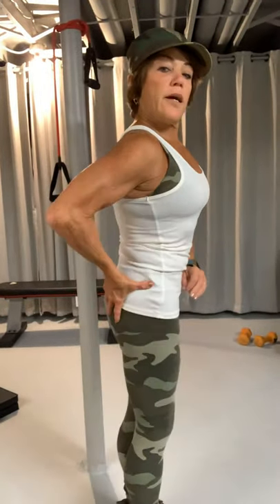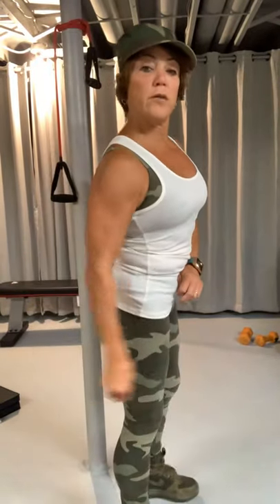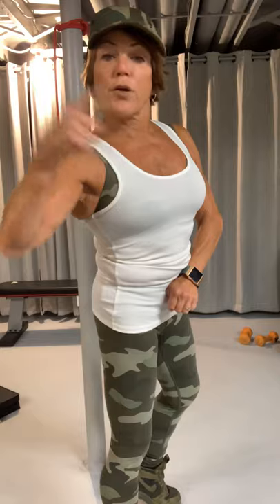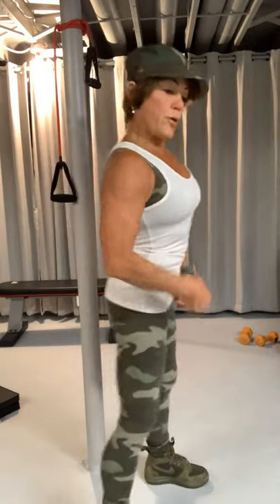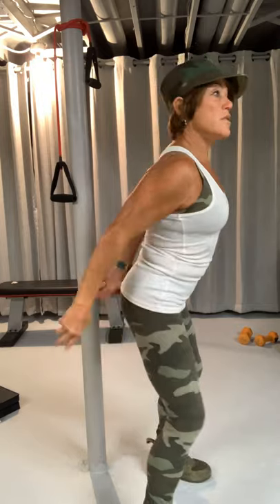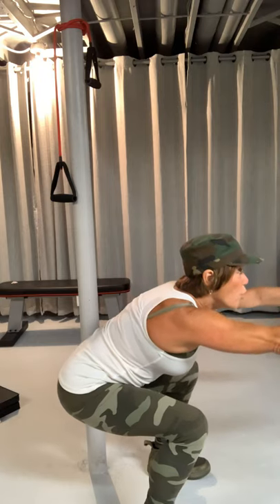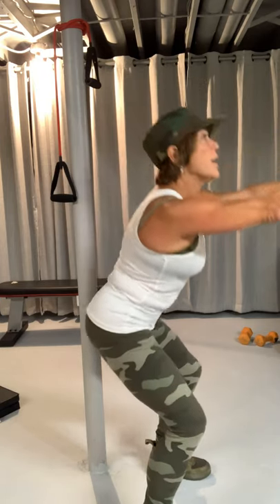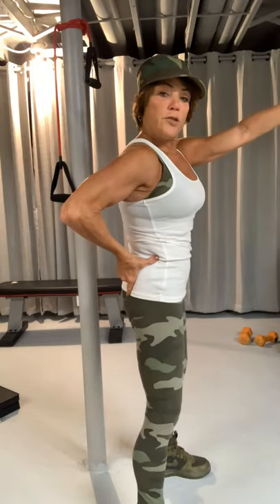20 squats a day lift your real in up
No bag Sag or Drag